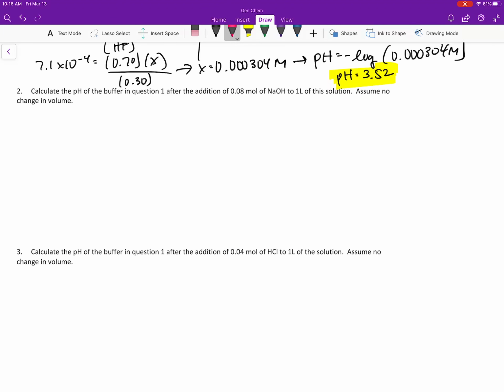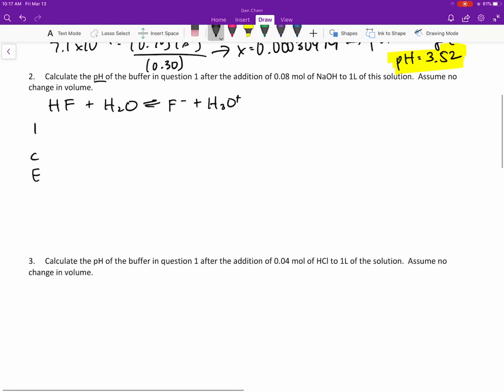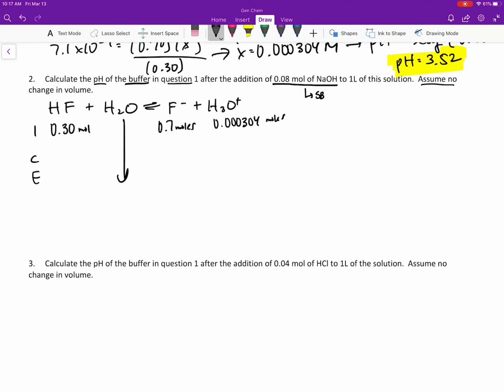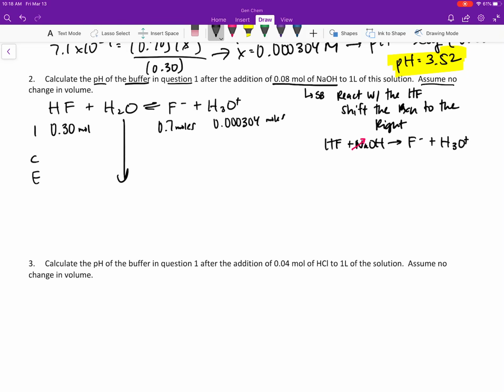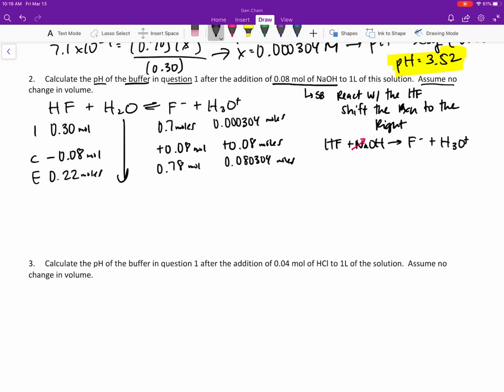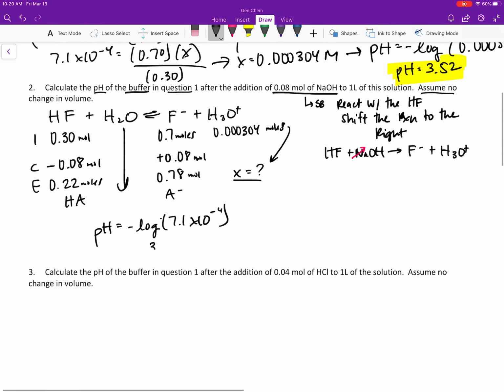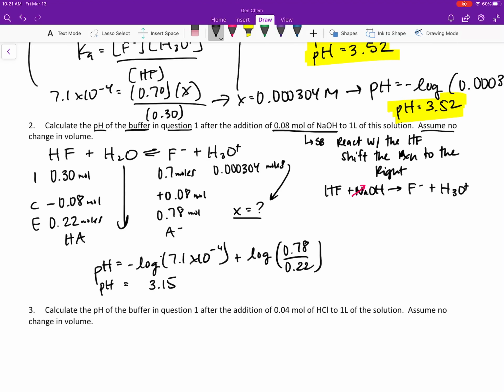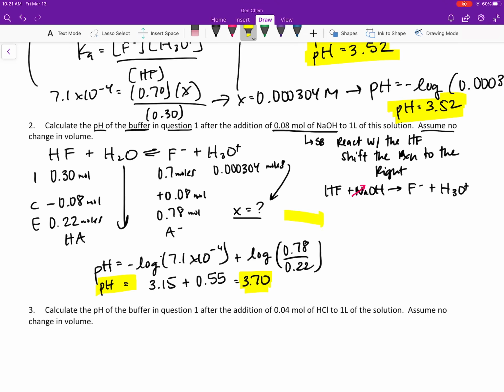Lesson 22 Q 2